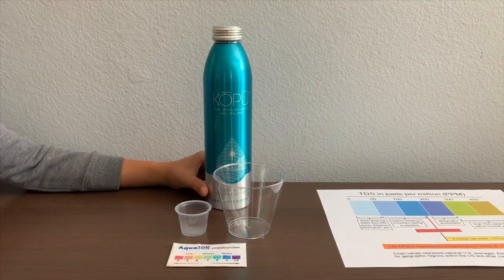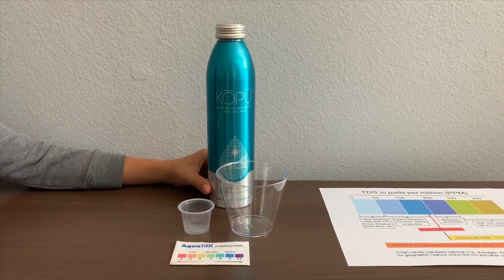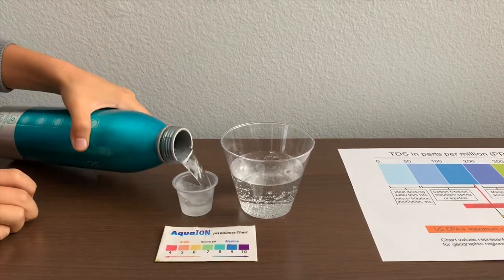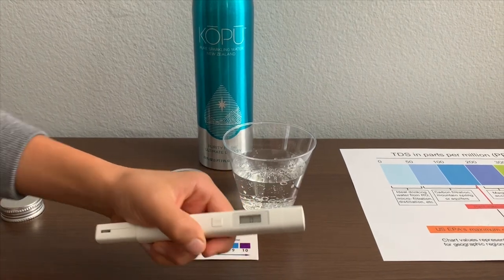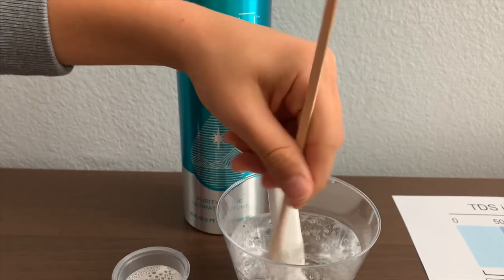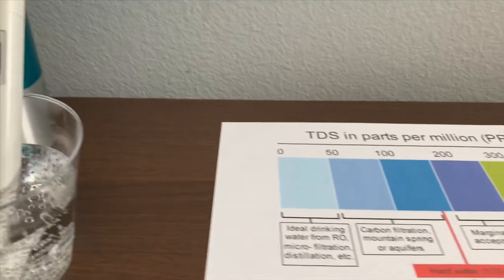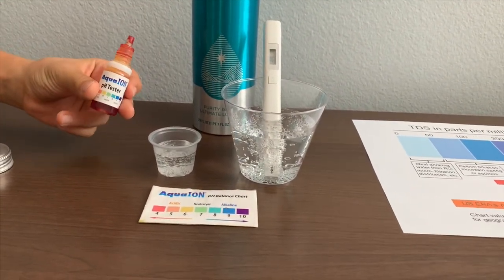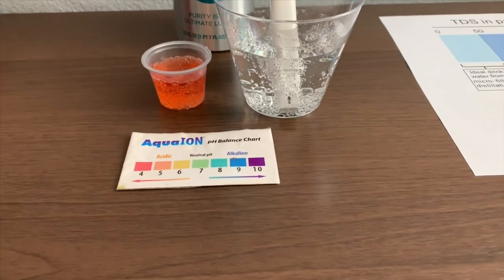Kopu Sparkling Water test - pH and TDS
Pure carbonated sparkling water from New Zealand.

Results:
pH: 4.5
TDS: 40s